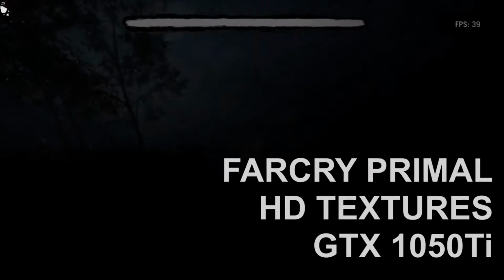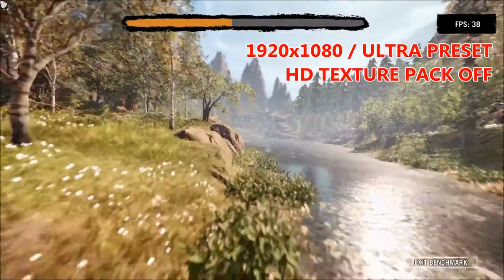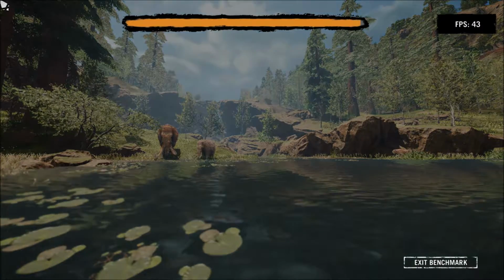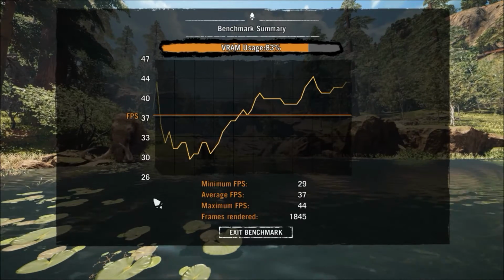GTX 1050Ti - FARCRY PRIMAL HD TEXTURE PACK Performance overview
hey folks today we have a quick test of FarCry Primal and it's optional HD Texture Pack.

The pack is an optional mod which aims to replace some of the textures in the game with ultra high quality versions.

so let's see how the budget 1050Ti manages to handle it and if it's worth it.